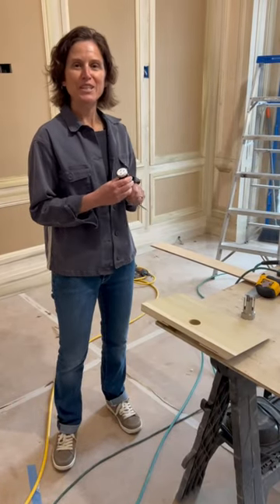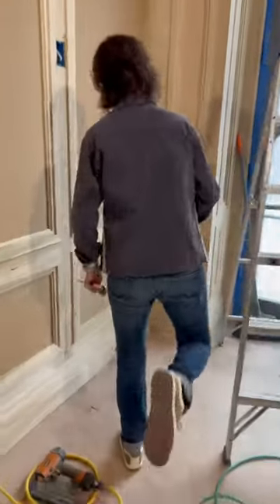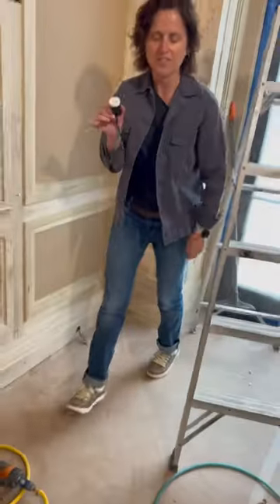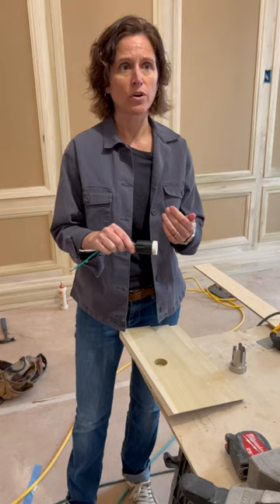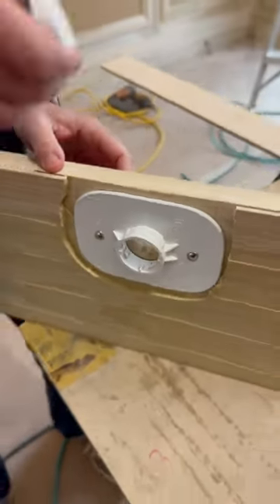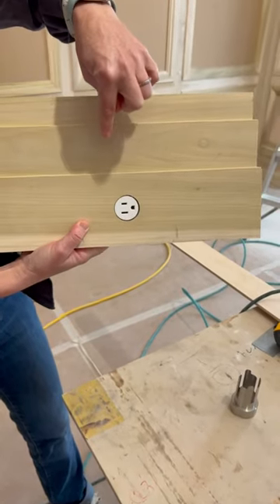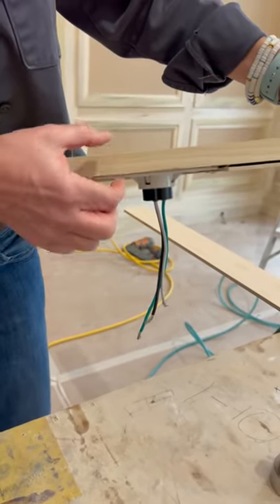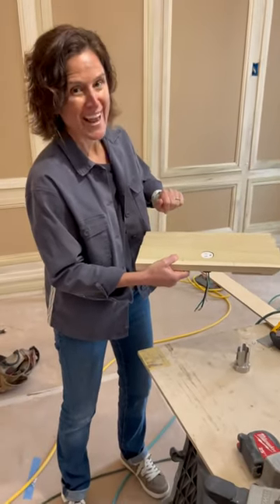Step by Step: Bocci 22 Baseboard Installation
Today, I'm sharing my secrets on how to install a Bocci 22 outlet in a baseboard! Follow along as I show you how we plan ahead to achieve that seamless, modern look that Bocci is known for. 🔌